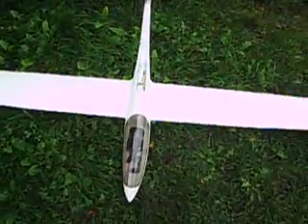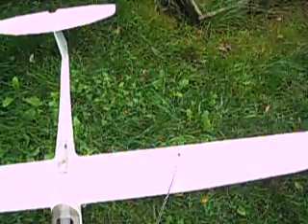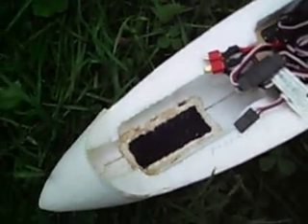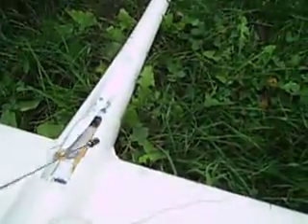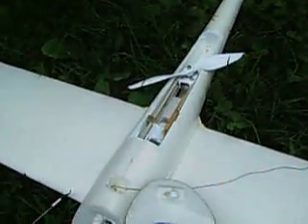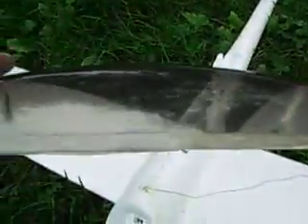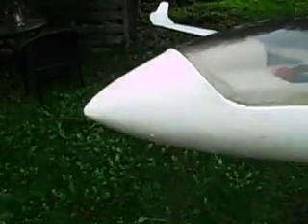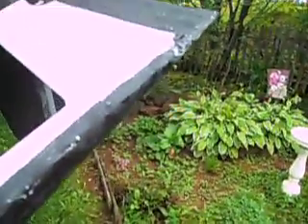Review of DG 1000 glider, with retractable power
A good buy from Tower Hobby, I've flown this a lot since winter, and made small
improvements that boosted the performance.
In soaring, I cruise in big circles until I find lift, then retract the motor, and dont circle tightly, this glider is not a floater.
I escaped dangerously strong lift by deploying the motor up to freewheel, an effective spoiler.
I could not purchase the prop stopper separately, but was offered a new fuselage that
cost almost as much as the kit itself.
Since I liked this glider so much, I had already purchased a second one--
before it gets dropped from the catalogue